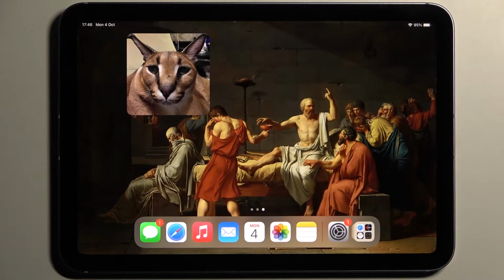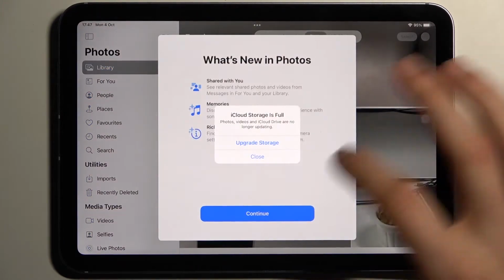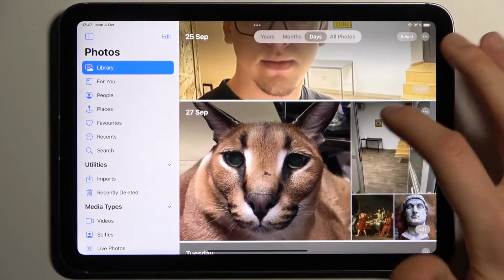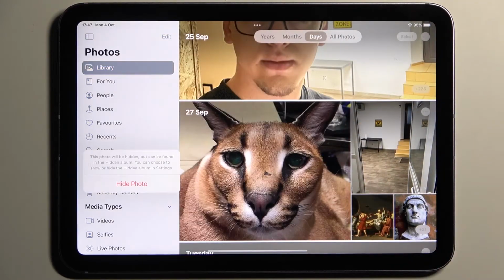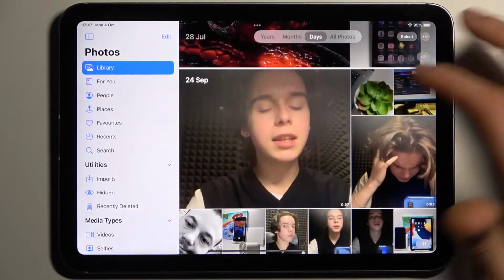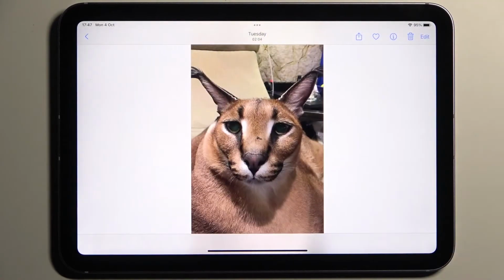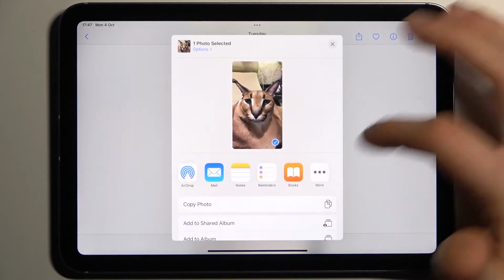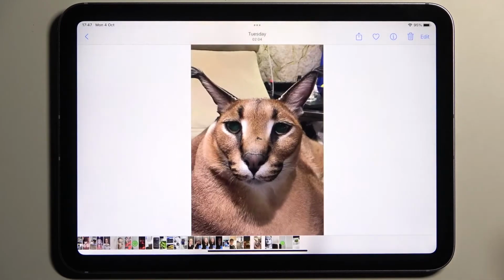How to Hide Photos in Gallery on iPad mini 2021 - Secret Photo Albums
Have you ever wondered how to hide the photo in the iPad mini 2021? Would you like to know how you can lock the photos in your iPad mini 2021? Our video guide shows you how to hide photos on APPLE iPad mini 2021.

How to hide photos albums in APPLE iPad mini 2021? How to hide photos in iPad mini 2021? How to lock the gallery in iPad mini 2021? How to protect Gallery Albums in iPad mini 2021? How to activate private albums in iPad mini 2021?